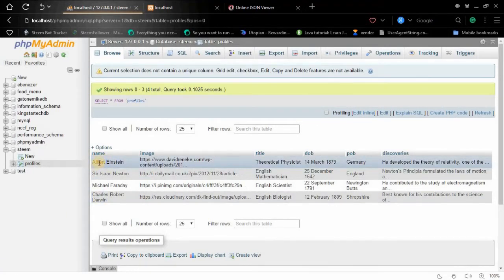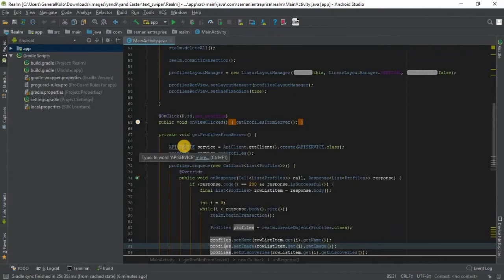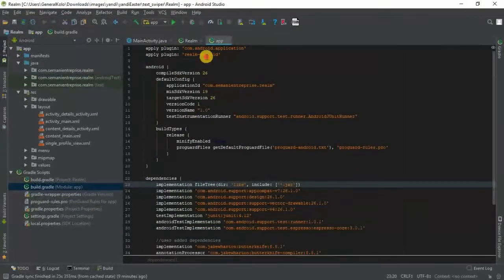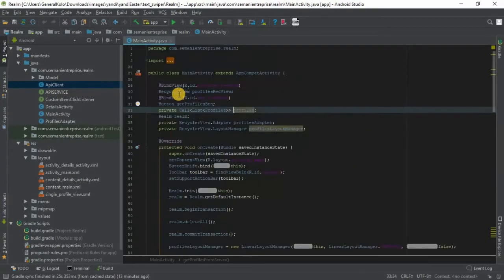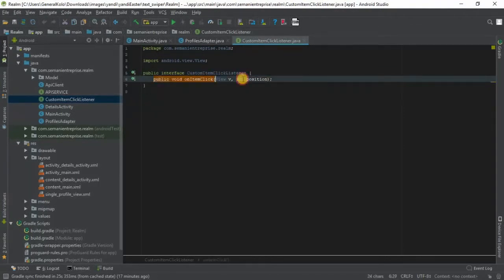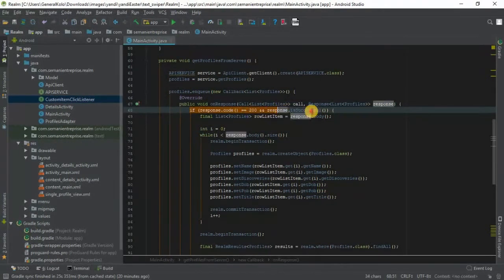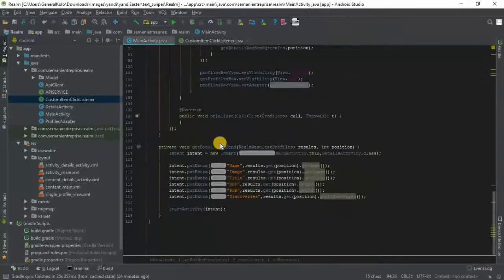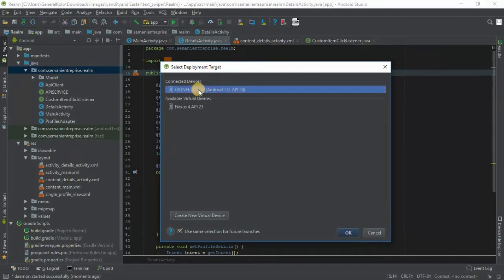How to Transfer Details from a MySql Database to a Realm Database in Android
This tutorial video shows how you can ultilize the power of realm by getting details from a MYSql database and saving it in a realm database to use in an android application